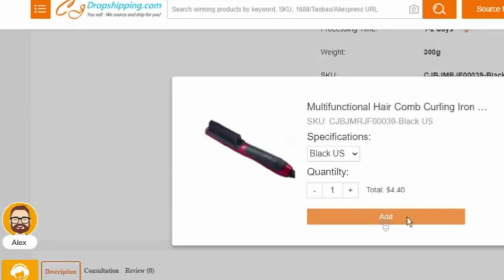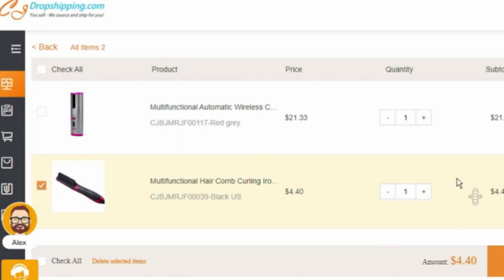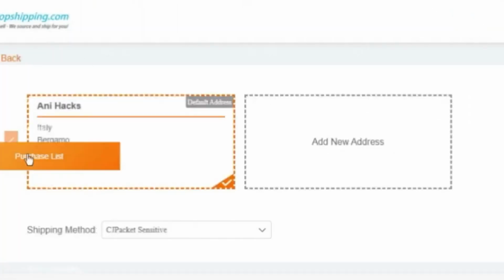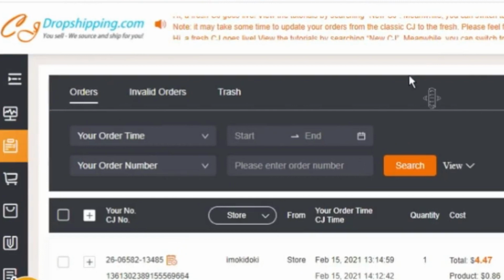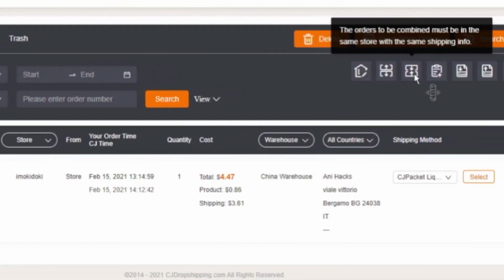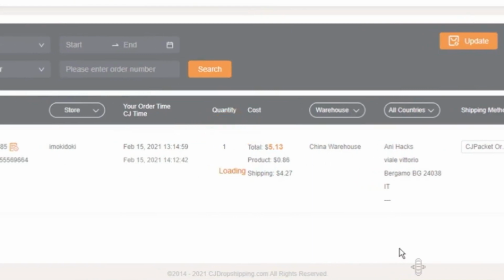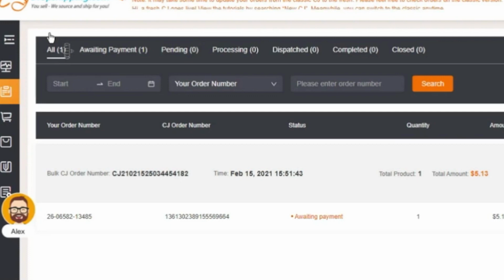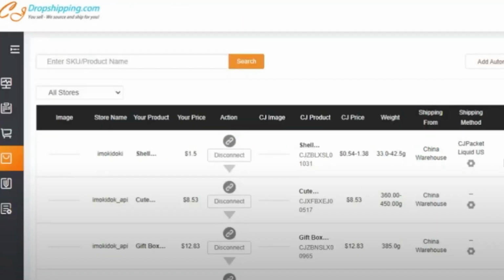How To Fullfill Orders On CJ Dropshipping | Step By Step guide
In this video I'll show you How To Fullfill Orders On CJ Dropshipping. The method is very simple and clearly described in the video. Follow all of the steps & learn How To Fullfill Orders On CJ Dropshipping!